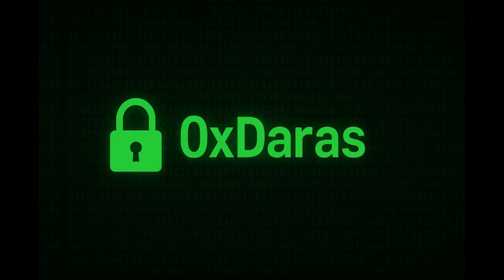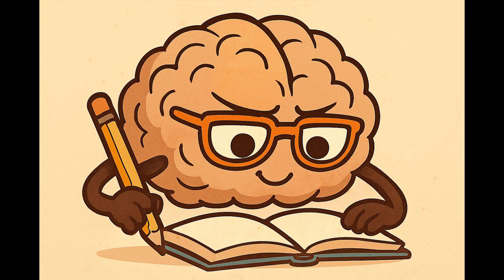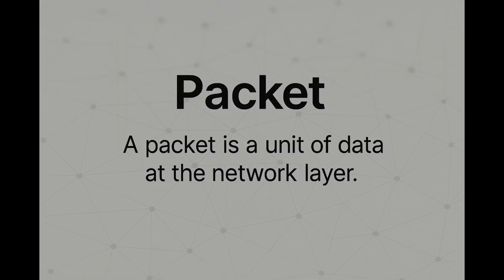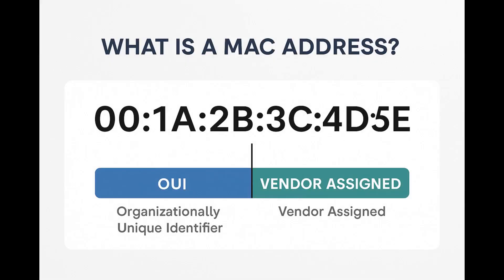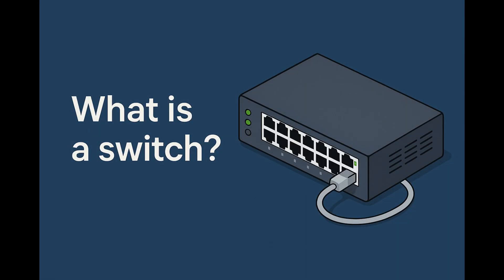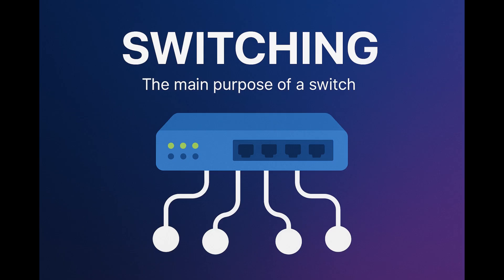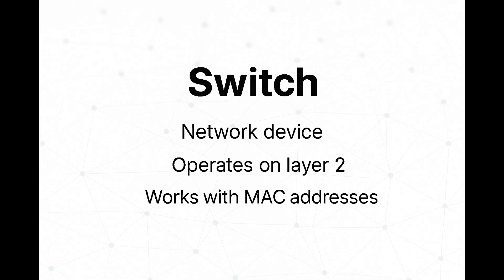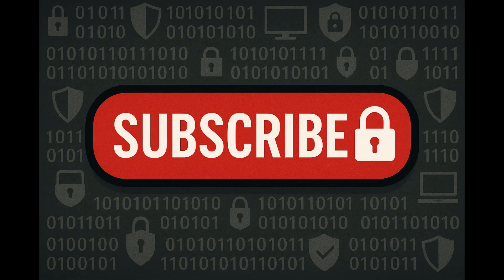WHAT IS A SWITCH? | Networking Fundamentals (CCNA)